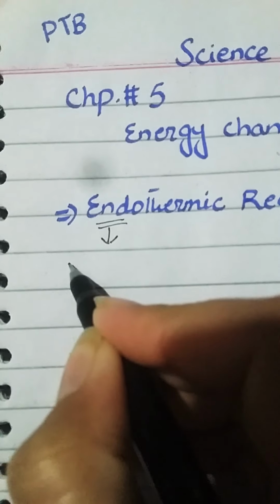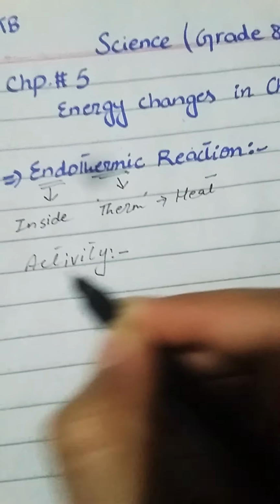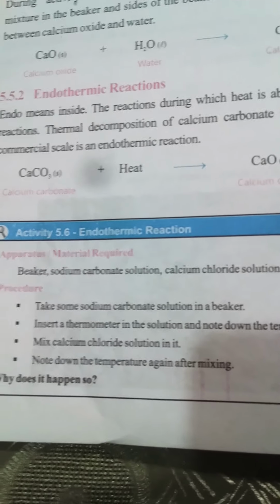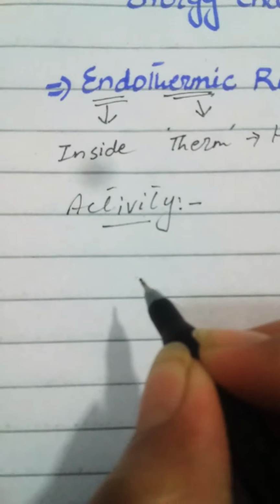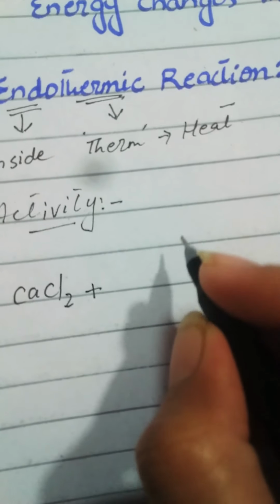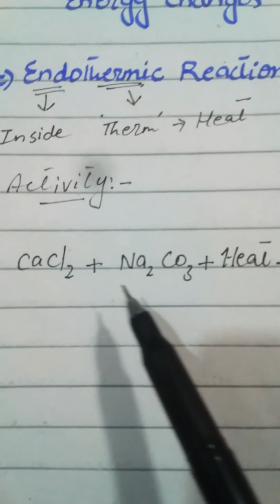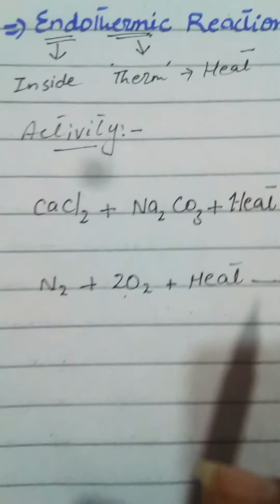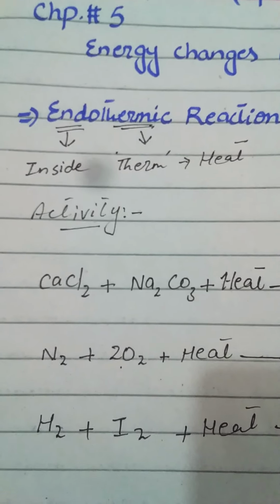Endothermic reactions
Class 8 ptb